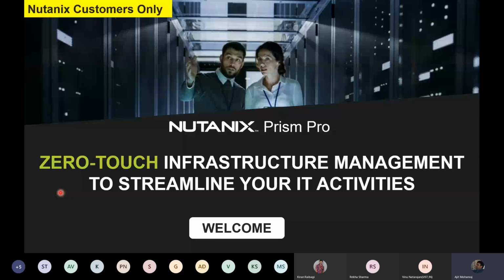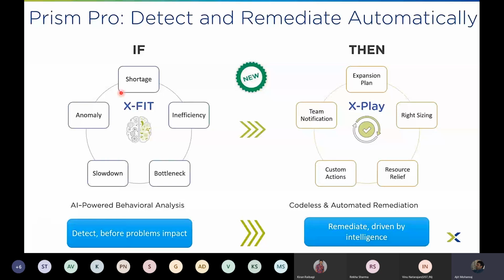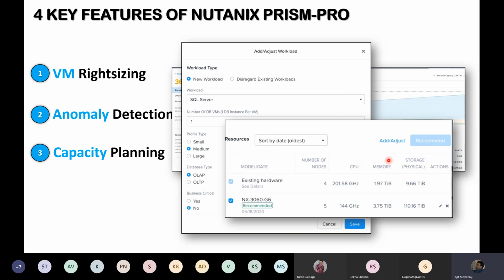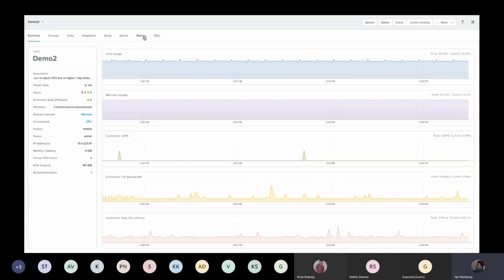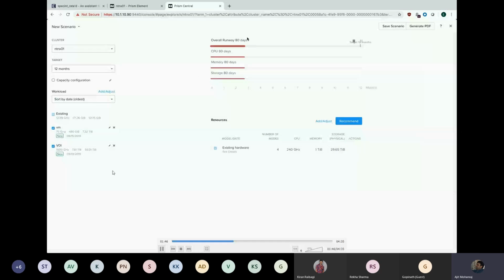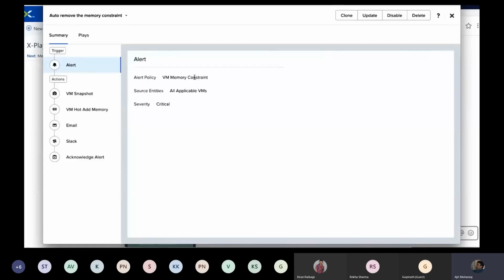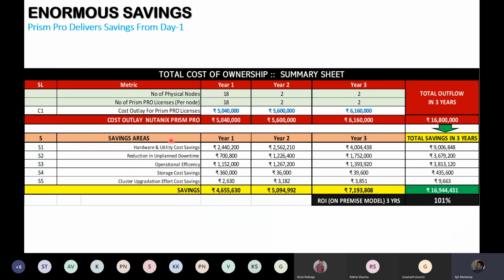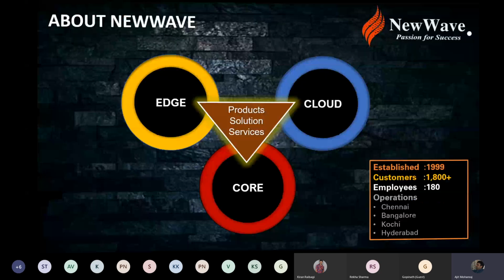Nutanix Prism Pro : Zero touch Infrastructure Management To Streamline Your IT Activities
Watch This Webinar To Learn "How To Streamline Your Infrastructure Operations With The Help Of Advanced Machine Intelligence"

For any queries related to Nutanix Prism Pro, reach out to :

        Arjun D J
        Technology Evangelist & Alliance Leader - Nutanix
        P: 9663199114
        NewWave Computing